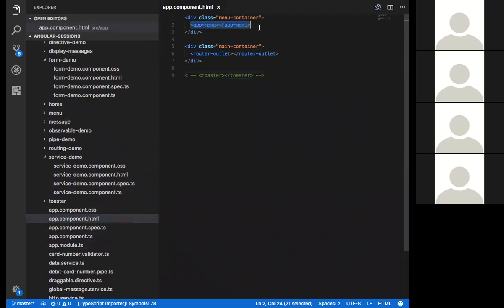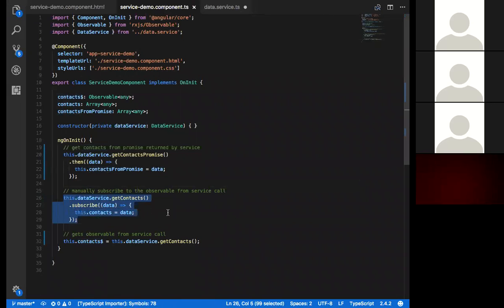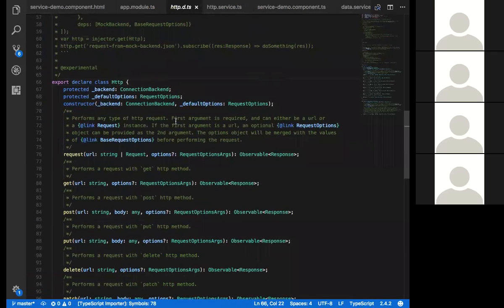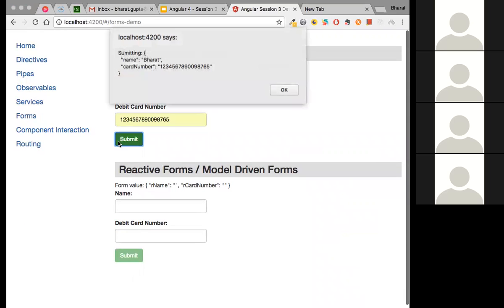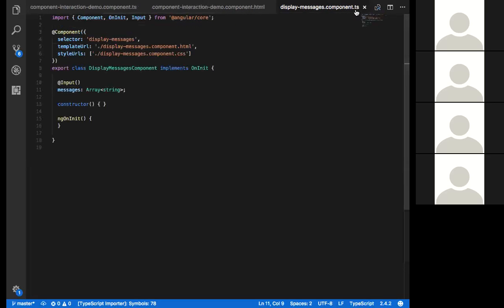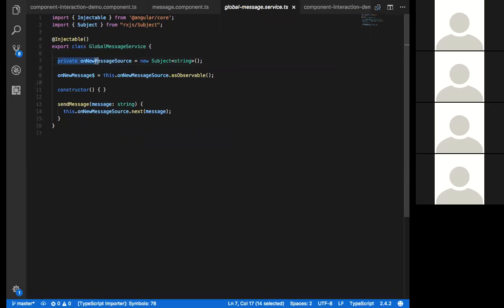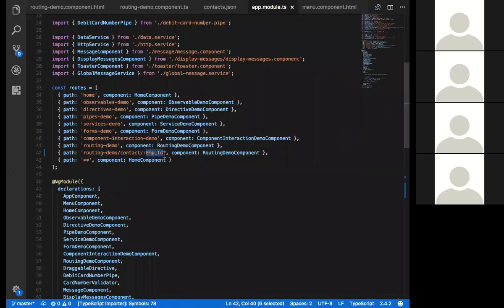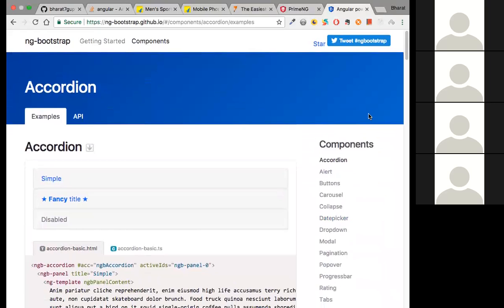Introduction to Angular IV - Session 4